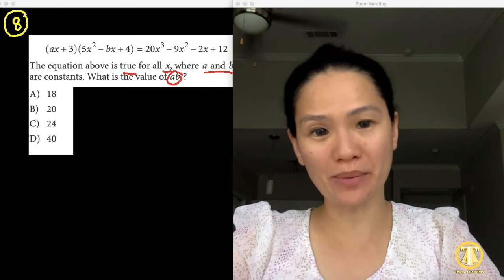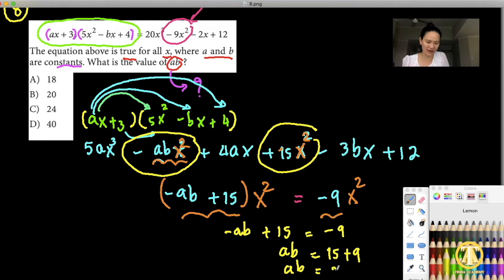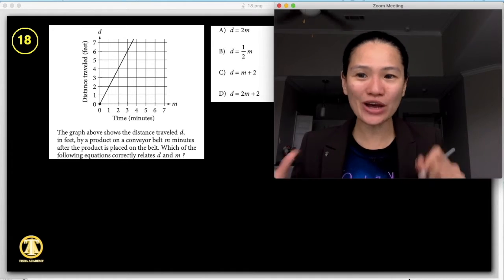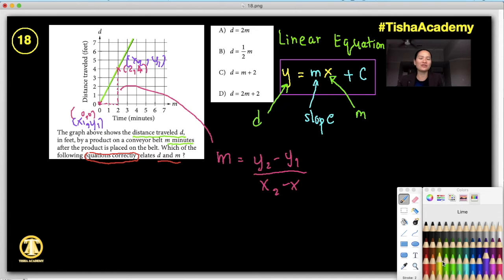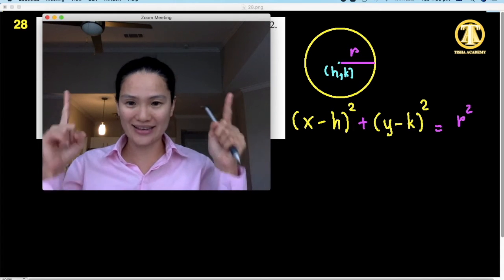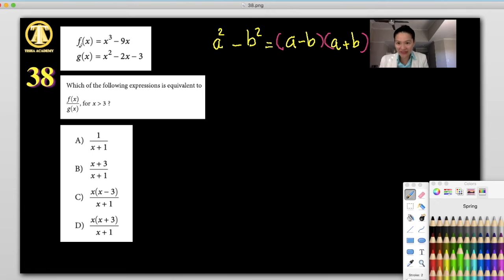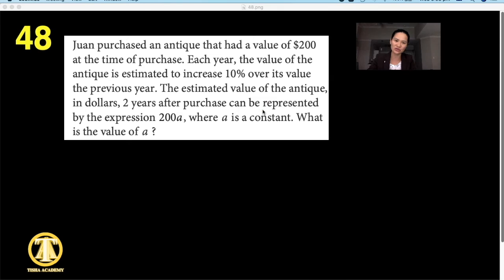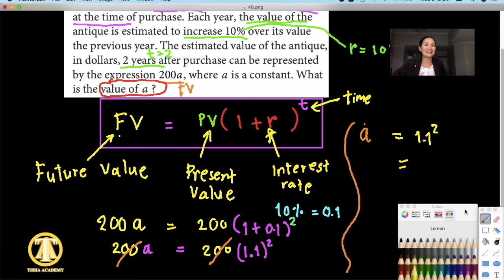SAT MATH 5 Questions 5 topics! Mathematics University Preparation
Mathematics University Preparation
SAT MATH
5 Questions 5 topics!
คณิตศาสตร์เตรียมสอบเข้ามหาวิทยาลัย
5 ข้อ 5 เรื่องสนุ๊กสนุก
1. Exponents เลขยกกำลัง
2. Linear Equation สมการเชิงเส้นตรง
3. Circle Equation  สมการวงกลม
4. Function f(x) ฟังก์ชัน
5. Net Present Value (NPV), Future Value (FV) ค่าเงินปัจจุบัน ค่าเงินในอนาคต
TISHA ACADEMY 🙂
The Journey of Studying Should be Fun and High Quality.
เส้นทางการเรียนรู้ควรจะสนุกและมีคุณภาพสูง
Mathematics, SAT, NAPLAN, IGCSE, SAT MATH, SAT English, IELTS, English, Thai โดยทีมอาจารย์คุณภาพค่ะ
🥰 ติดต่อเรียนพิเศษ Line ID: Tisha9999 หรือ Inbox ในเฟสบุ๊คได้เลยค่ะ❤️
Please like Facebook page
เพิ่มเติมดูได้ในเฟสบุคเพจค่ะ ช่วยกด like กด follow เพจ ด้วยนะคะ❤️
กลุ่มคณิตศาสตร์ TISHA ACADEMY Fun and Easy Mathematics คณิตศาสตร์สนุ๊กสนุกเข้าใจง่าย
มีคลิปวีดีโอเรียนใหม่ทุกสัปดาห์ค่ะ
ขอบคุณทุกคนที่ติดตามผลงานค่ะ
อาจารย์ Tisha 🥰❤️

Hello my name is Tisha Kelleher. I am the founder of “Tisha” Academy. I created this channel for you so that everyone can study online whether they are at home, university, school, workplace or anywhere else. I know that at this time many of you are not able to go out or go to school because cornavirus pandemic (COVID-19). Studying online at my channel could be another option to earn knowledge and it is FREE.

 In this channel you will enjoy your time with me and my lovely students. Just imagine that you are here with us. I also believe that “The Journey of Studying Should be Fun and High Quality”. I would love to teach and share techniques and tips with you. We are going to have our adventure together which are:
 Mathematics
 Another topic: Geometry; How to calculate area circle, triangle, rectangle, square, trapezoid and calculate volume of cone, cube, cylinder, pyramid, etc., angle pairs and perpendicular lines, parallel lines, angles of polygon, congruent triangles, geometric, ratio, proportion, similarity and right angle, Pythagoras theorem, Solid Figures, Angle Relationships, Polygons and Parallelograms, Perimeter and Area.
 Arithmetic: Number, Symbols, Variables, Powers and Roots, Divisibility, Factors, Number Lines, Signed Numbers, Fraction, Decimals, Word Problem. Algebraic inequalities,
percentage such as how to find percentage in mixture and solution, Additionally, I created videos about Australian NAPLAN, SAT and GCSE.